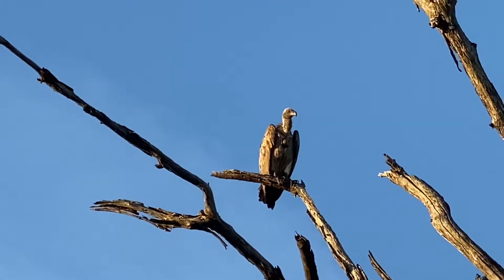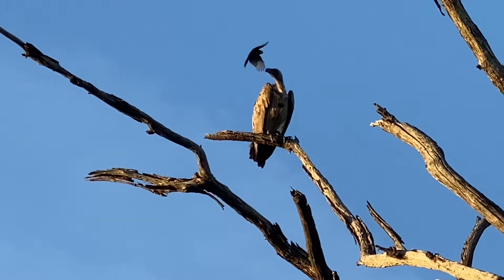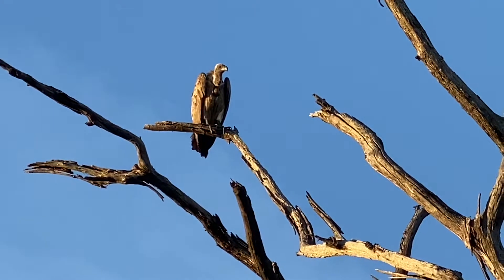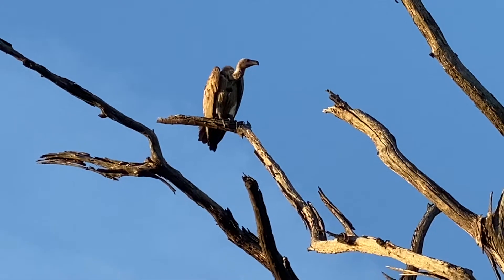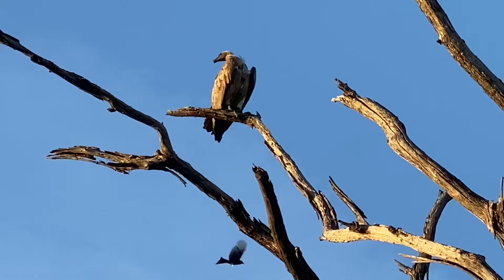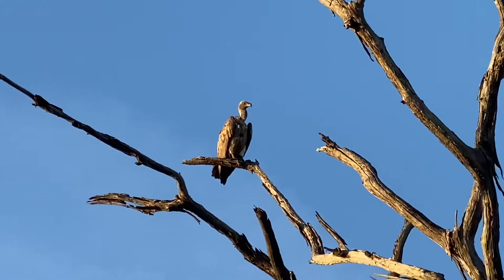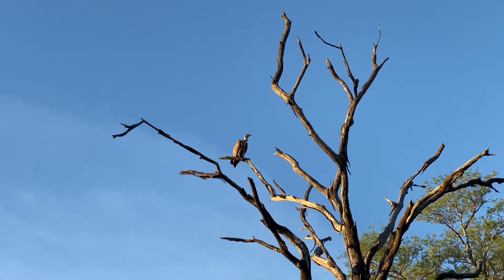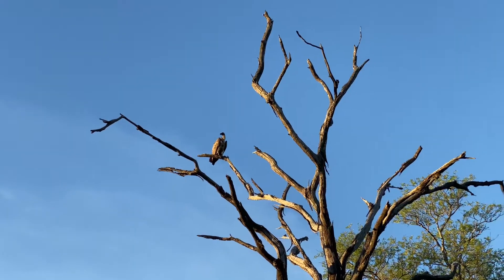Lion Sands Game Reserve - Up close and personal with a full bellied vulture.